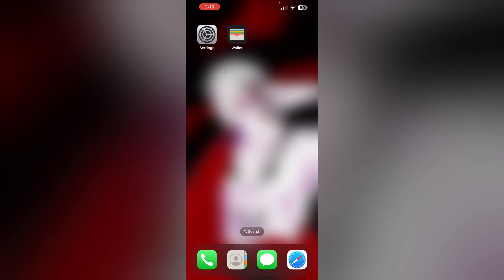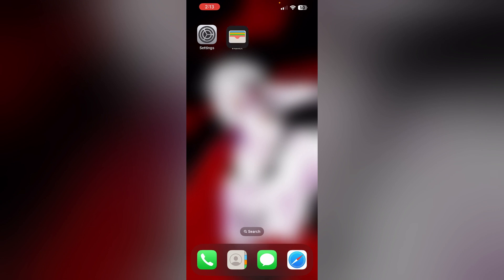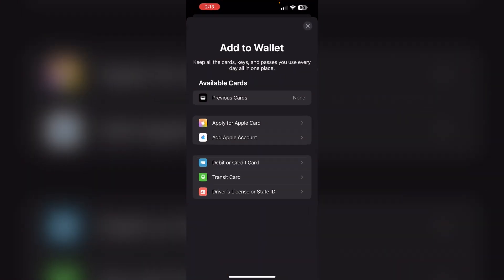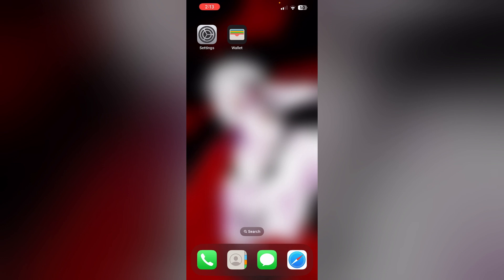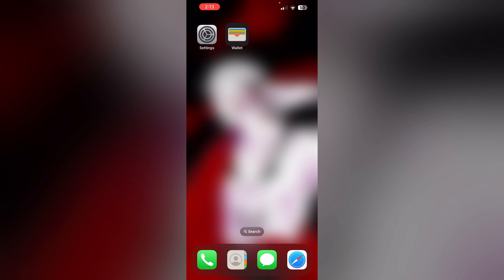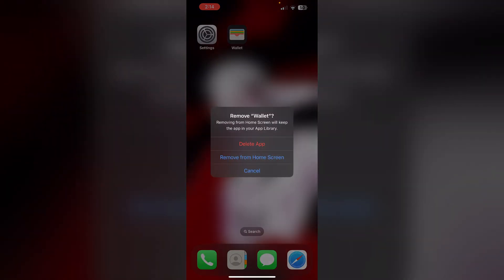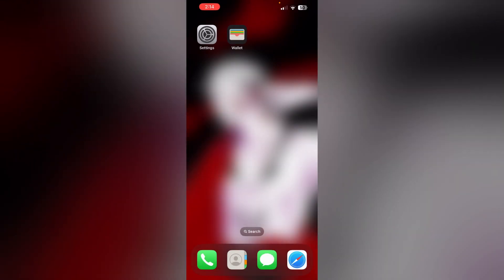How To Remove Old Insurance From Apple Wallet (Insurance Card Is Expired And Cannot Be Deleted)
If you’re unable to delete an expired insurance card from Apple Wallet, this video will guide you through the process of removing old insurance information from your Wallet app.